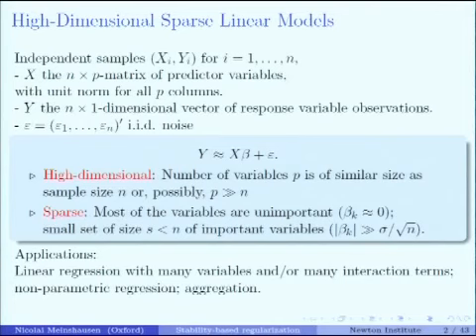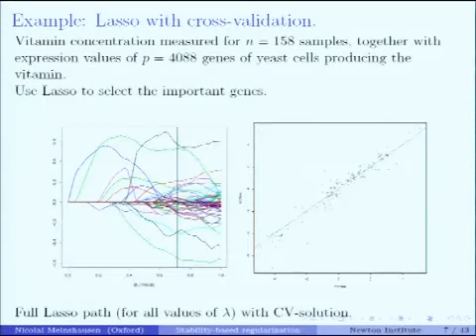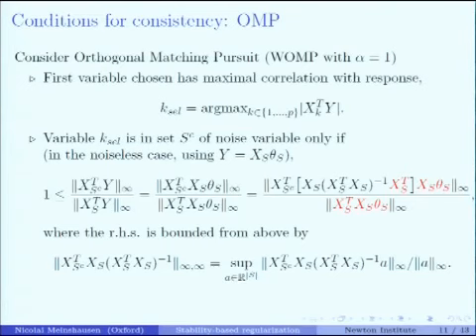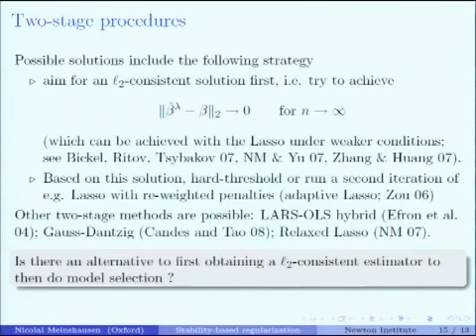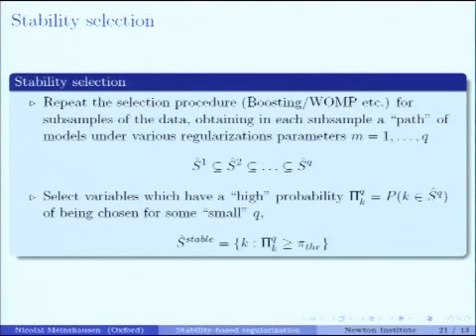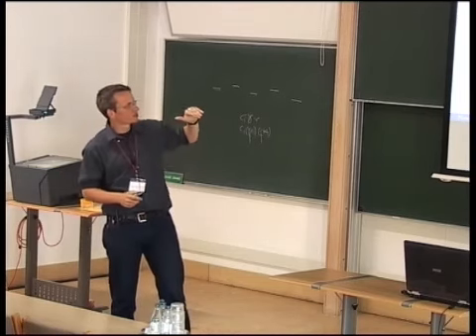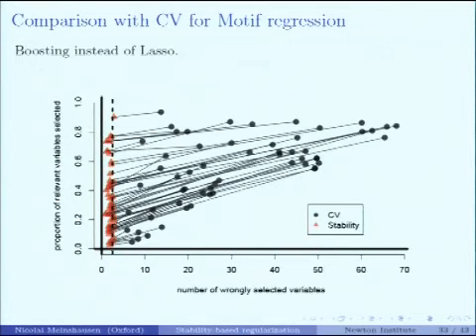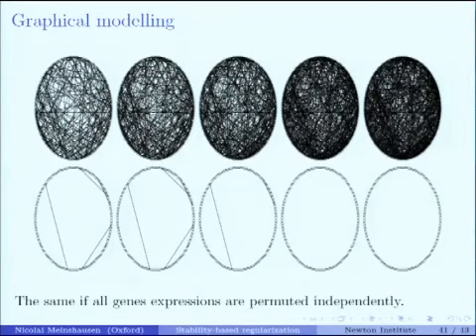Dr. Nicolai Meinshausen | Stability - based regularisation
Title: Stability - based regularisation
Speaker: Dr Nicolai Meinshausen (ETH Zürich)
Date: 23rd Jun 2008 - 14:00 to 15:00